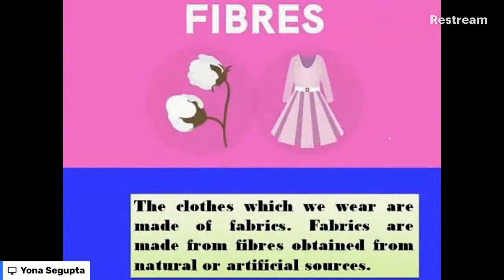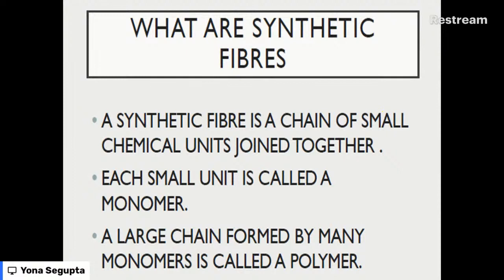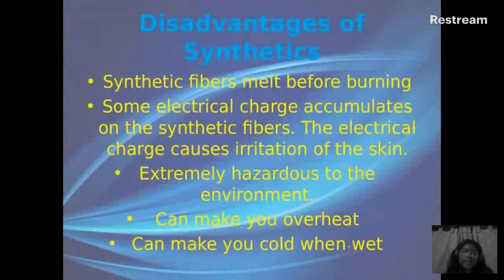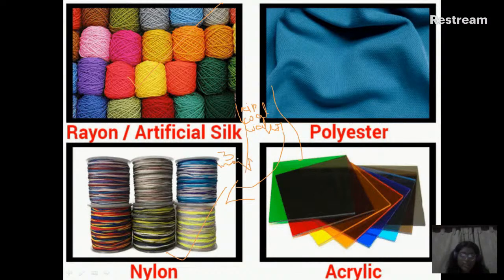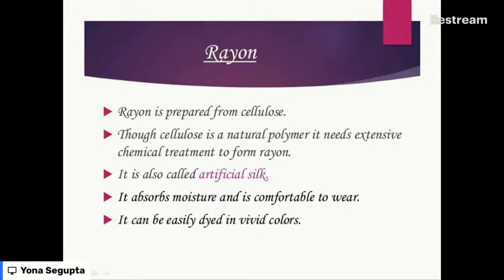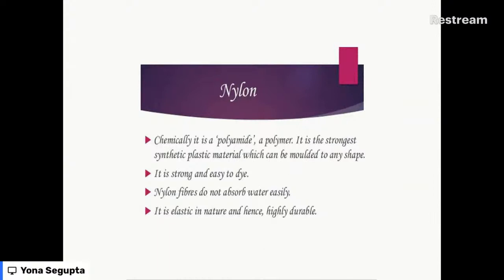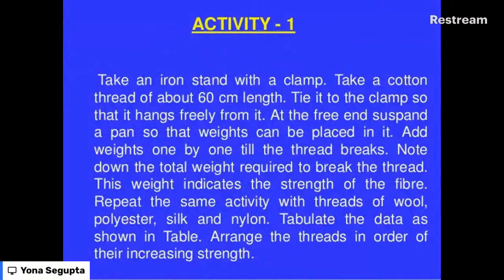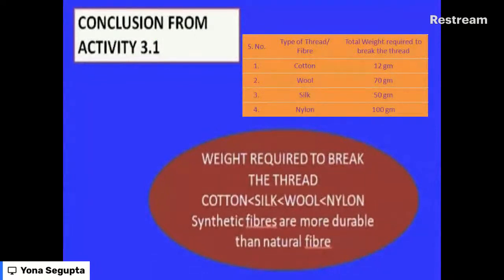TOPIC: Synthetic Fibres and Plastics L1 || Science | Class 8 || By Yona Sengupta